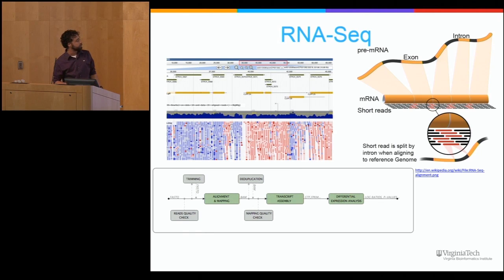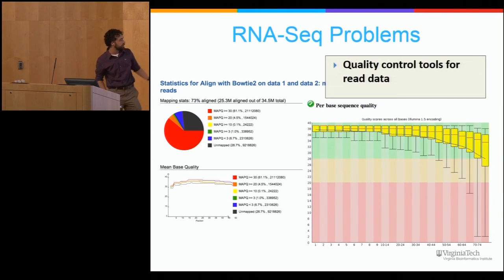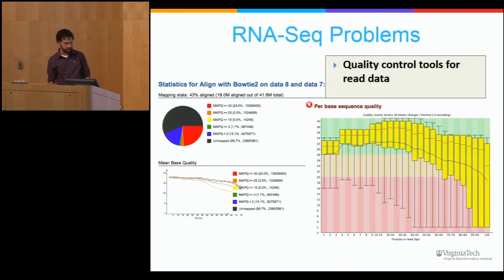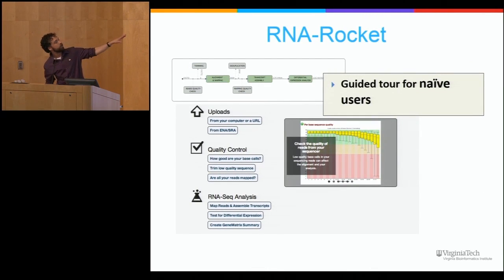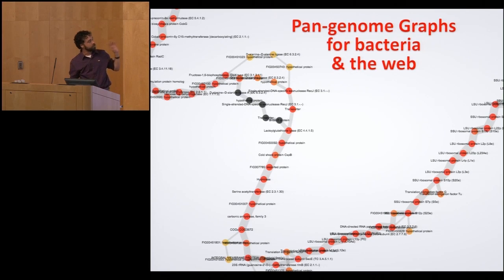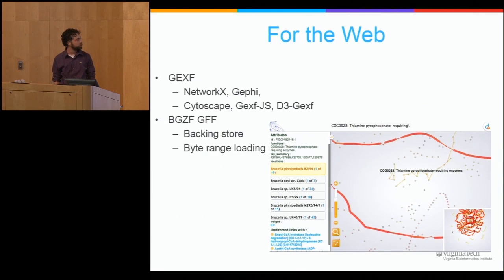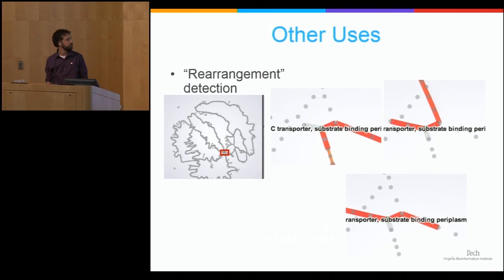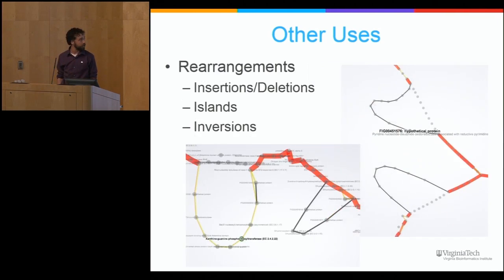Symposiums // Andrew Warren 2015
Andrew Warren discusses his work at the Biocomplexity Institute of Virginia Tech (formerly Virginia Bioinformatics Institute) during the institute's 2015 Research Symposium.